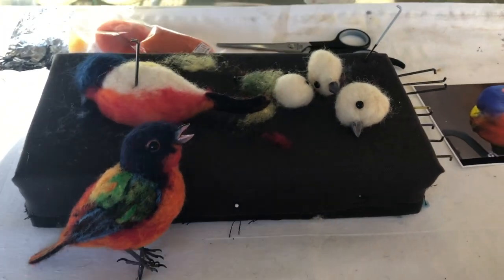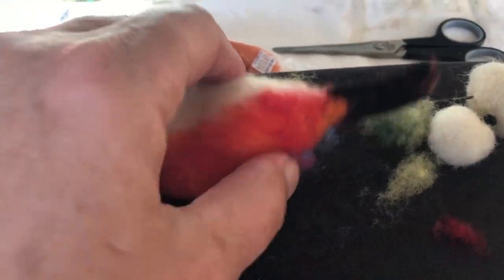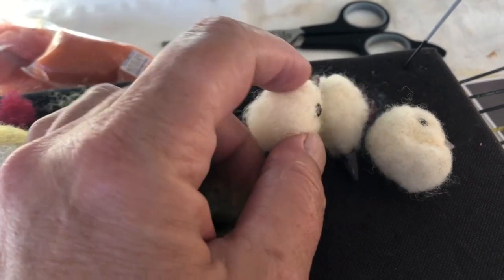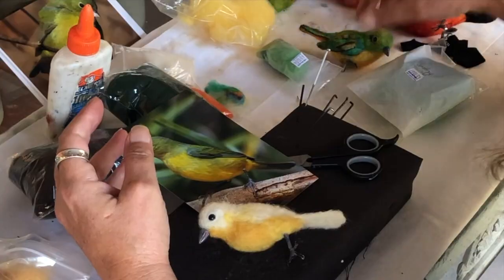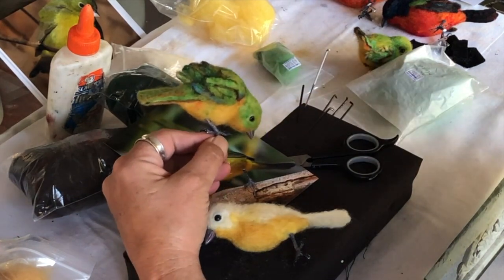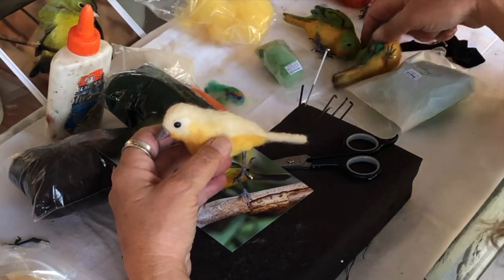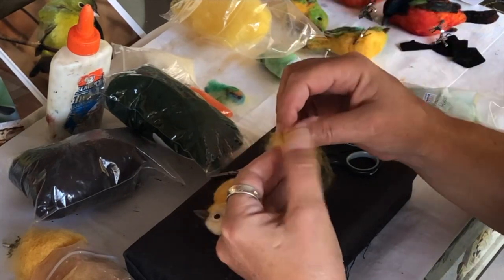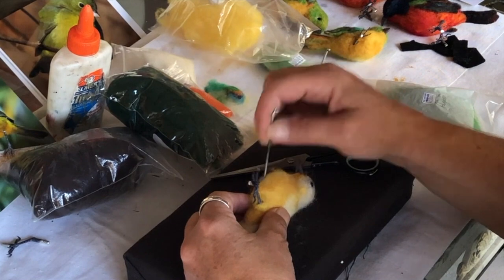Painted Buntings | male and female | Real Time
Painted Buntings male and female in real time.

Painted Bunting 2 males and three females, I get all the elements together.
I pre-made the heads, beak and placed the eyes. This is a real time saver.

I show the basic shape of the Painted Bunting.
Make sure you have the foundation, shape of your bird the way you want it before
applying the details.
The goal is to make a Realistic Painted Bunting.
I believe if you can draw you can sculpt.

Having a good reference for your bird is paramount.

Glass eyes